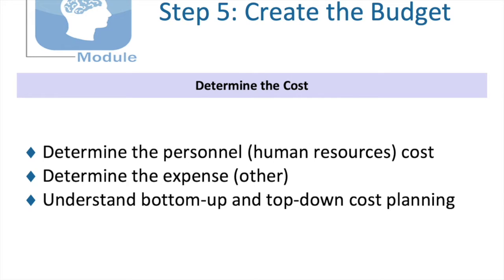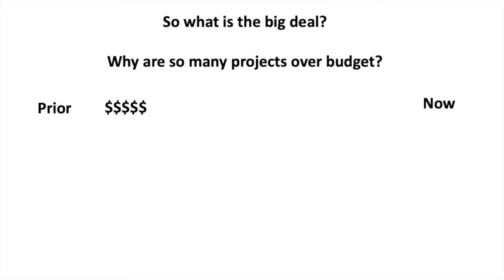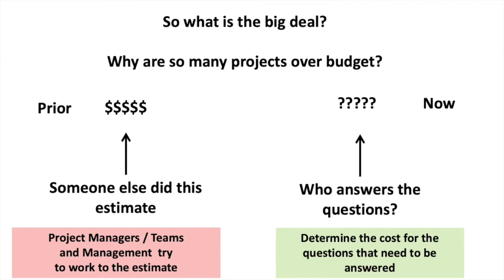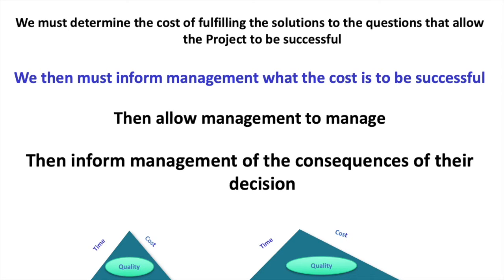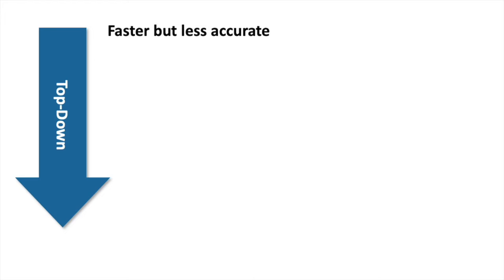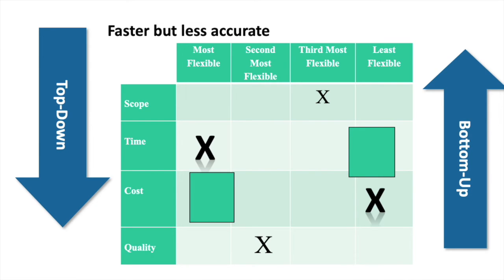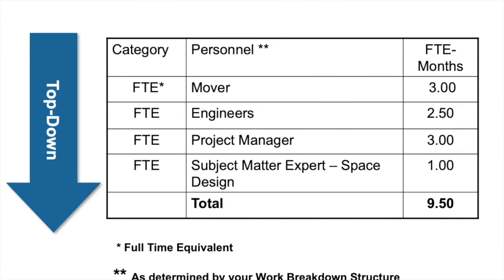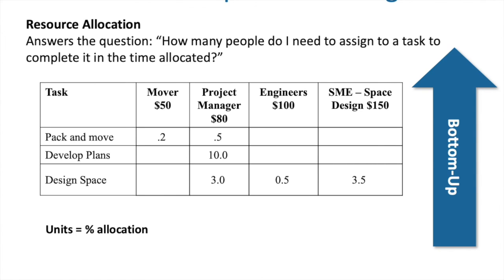Watch - Determine the cost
Learn how to determine the cost of your project.